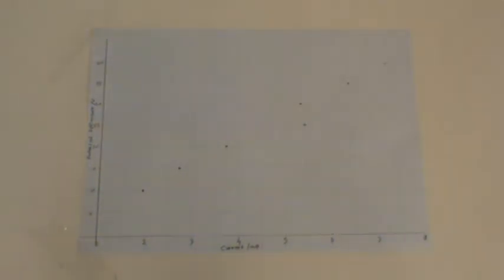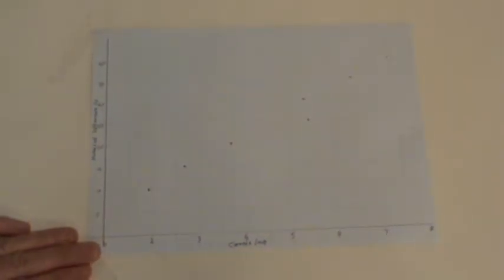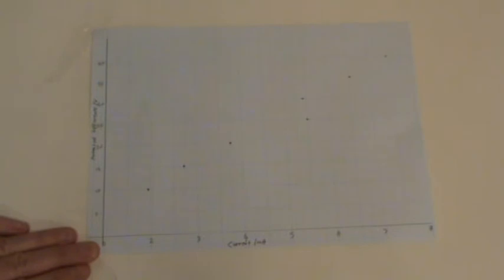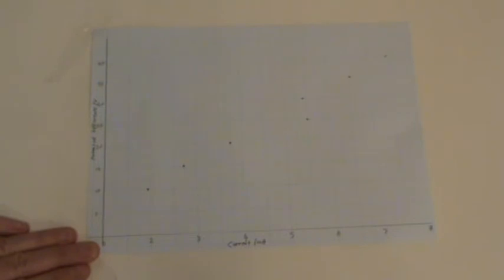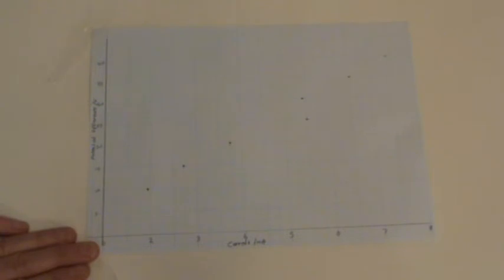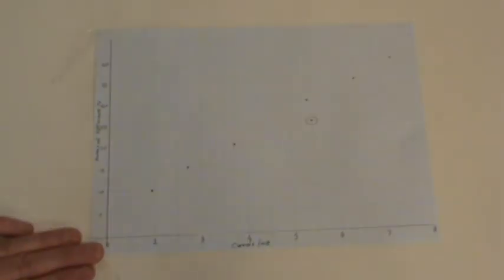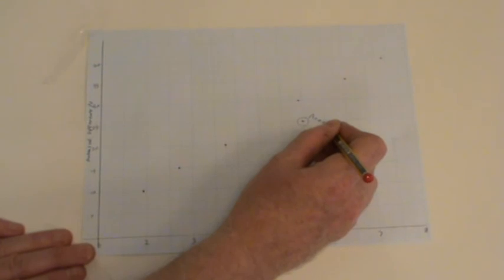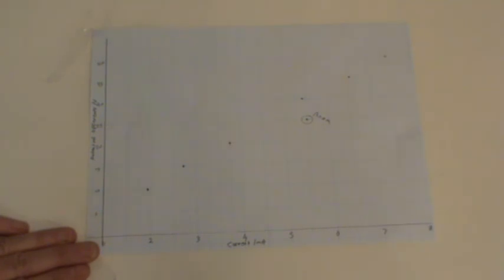4 Anomalies.MPG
Bilborough College Physics Department.

Anomalies